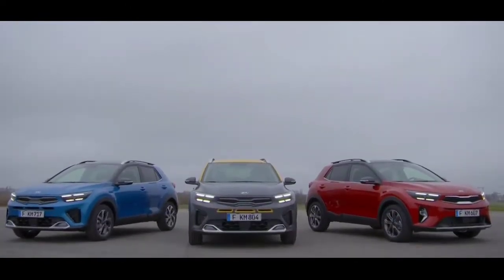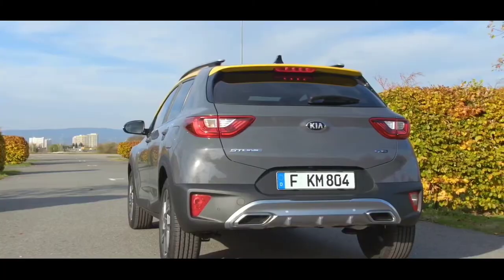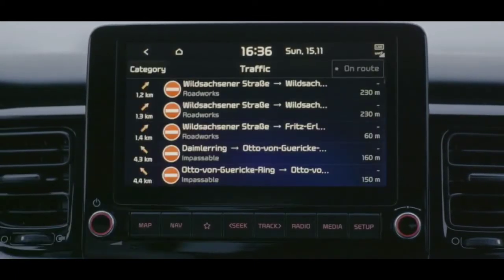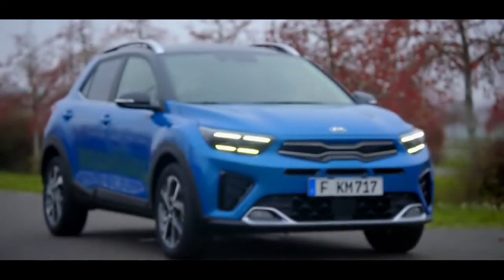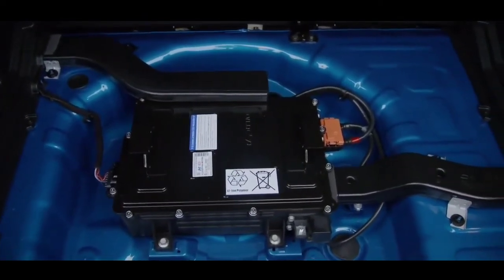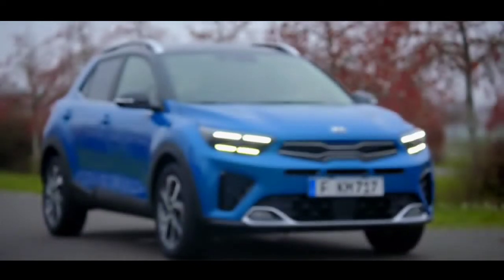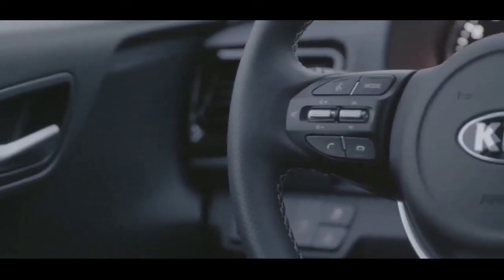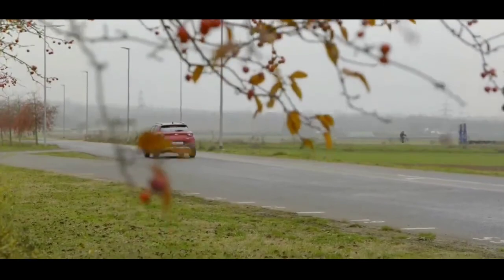Kia Unveiled 2021 stonic GT-line Fully explained! | 2021 Kia stonic GT-line all you need to know.